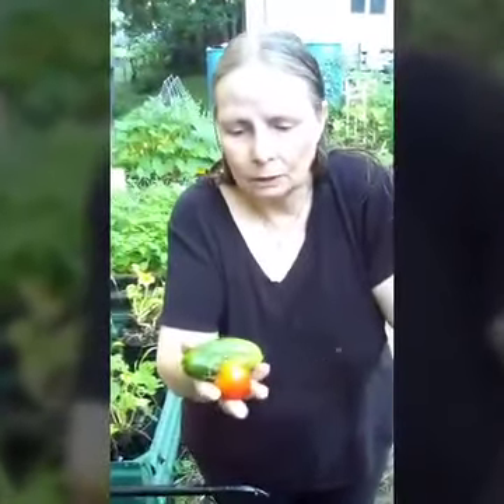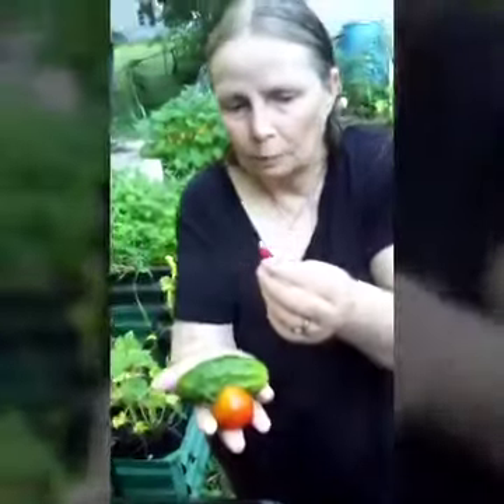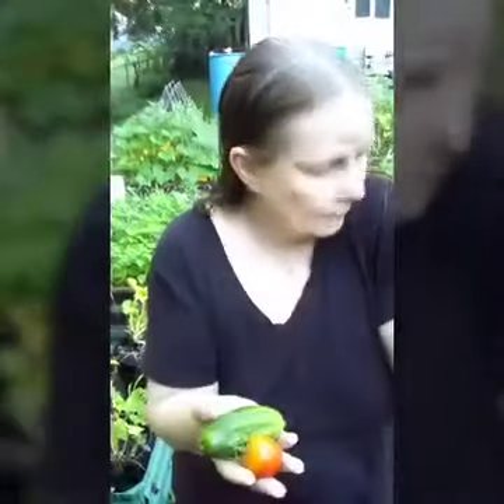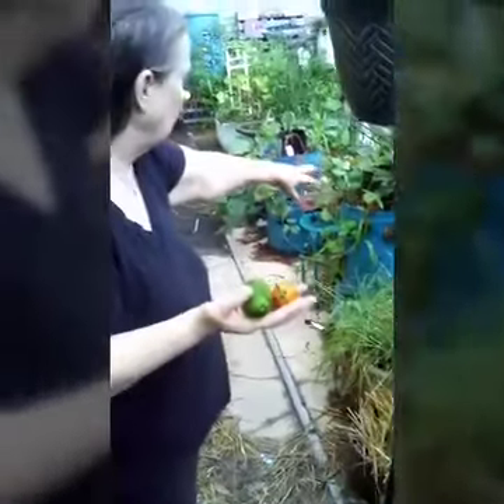Bonnie's Place July 5th 2024